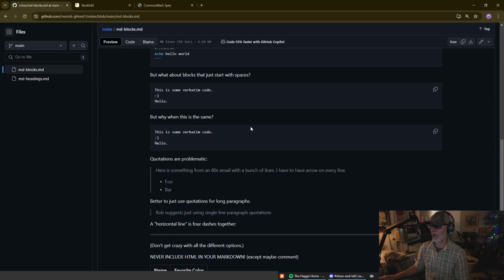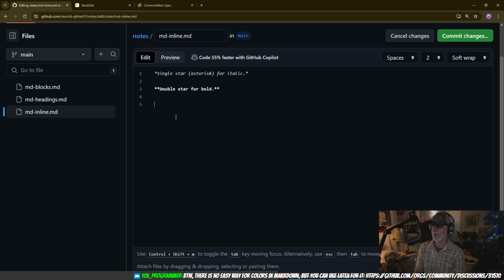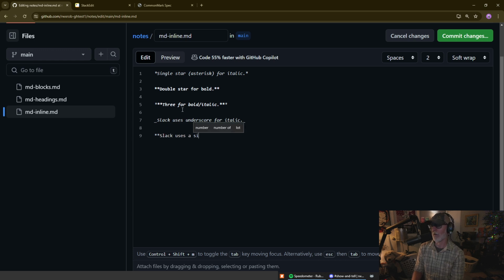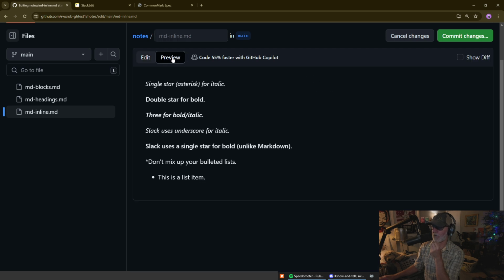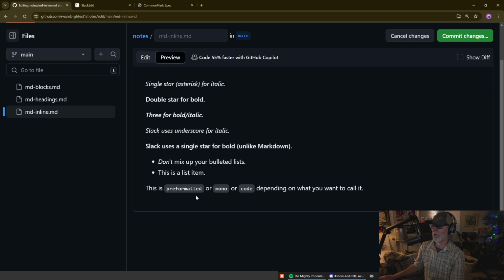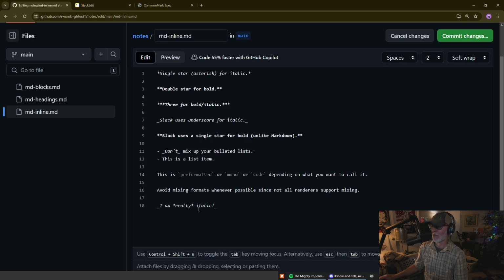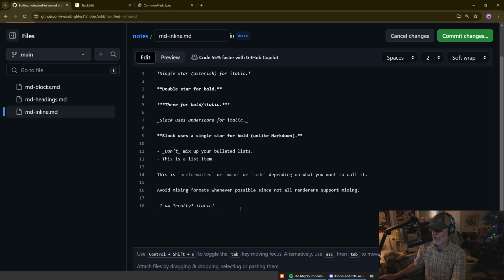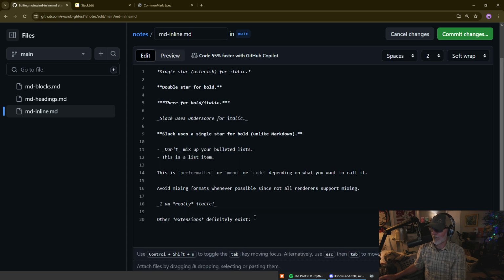🤷‍♂️ How to do bold, italic, and mono/preformatted in Markdown